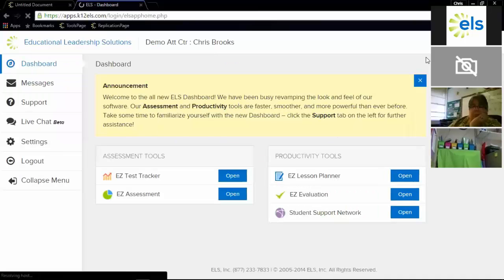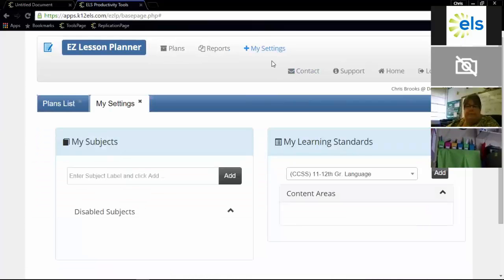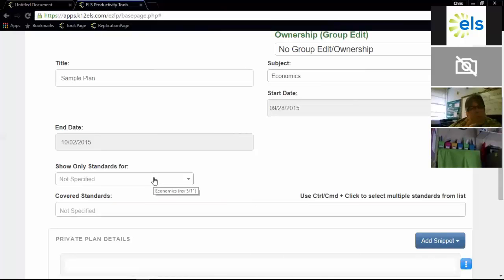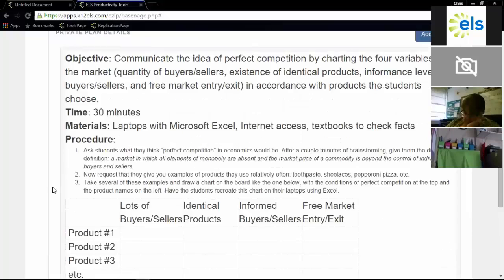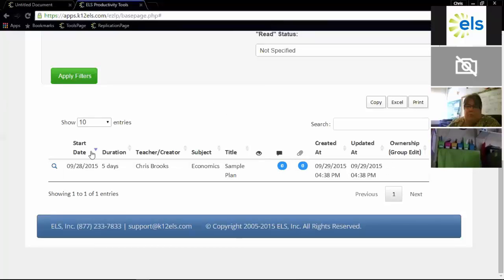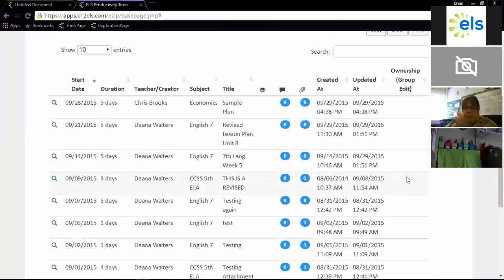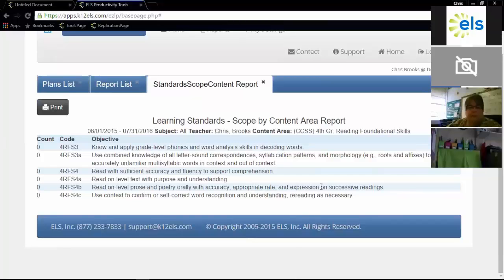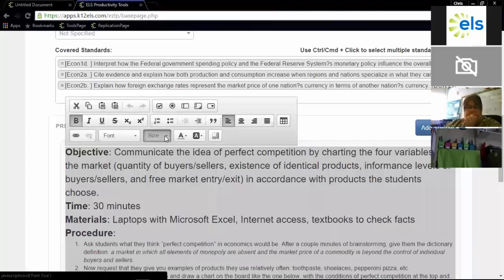EZ Lesson Planner Teacher Webinar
Webinar for teachers explaining the new features of EZ Lesson Planner.